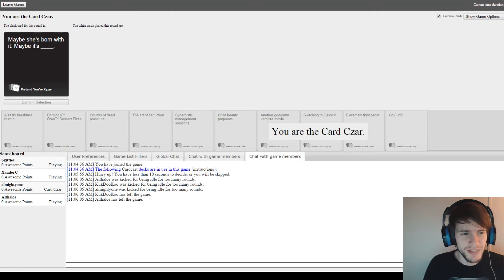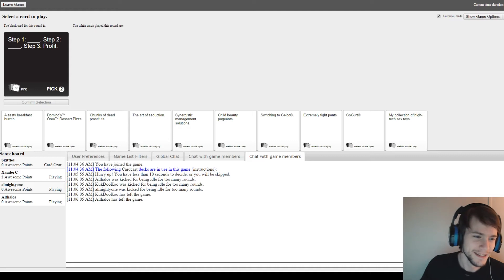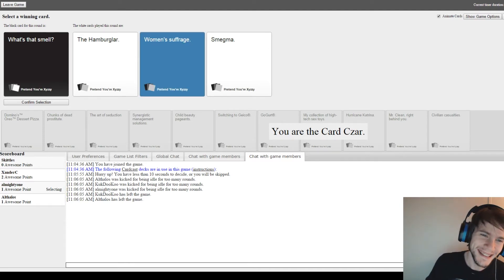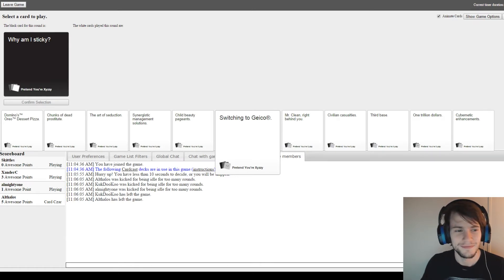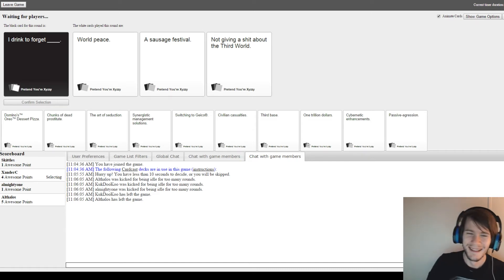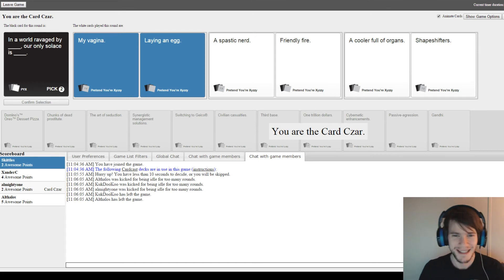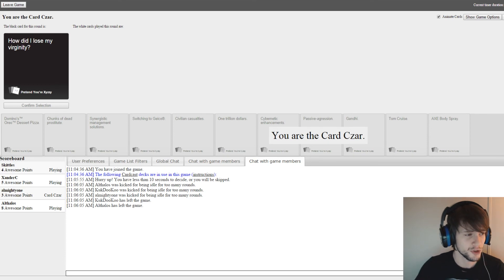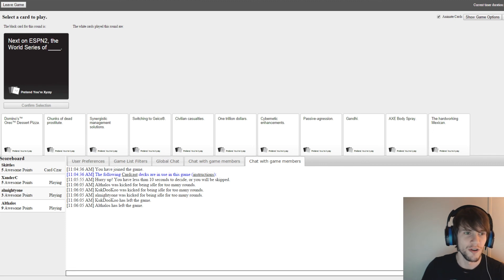GAMES WITH FRIENDS│Card Against Humanity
This up and coming YouTuber is gonna be the next Pewdiepie! he's funny, original and just straight up awesome!

Wanna get nasty and rude?  Well tough cause this game gives it all.  Prepare your butts for some laughter.

Also be sure to check out the awesome people in this video!

And remember guys and gals, just be awesome!

Cards Against Humanity is a party game in which players complete fill-in-the-blank statements using mature-content phrases printed on playing cards. Its development originated from the successful Apples to Apples card game released years earlier and a Kickstarter campaign and received acclaim[citation needed] for its simple concept backed up by its satirical, mature content. Its title references the phrase "crimes against humanity", reflecting its politically incorrect content.

to play the game yourself!